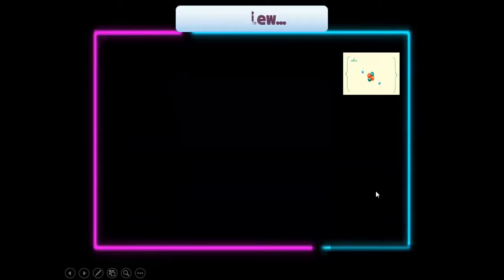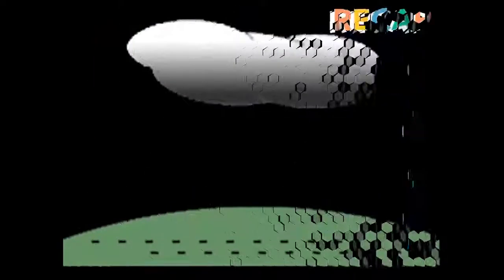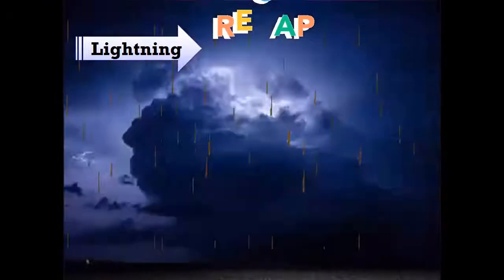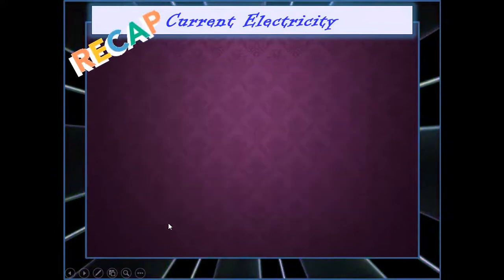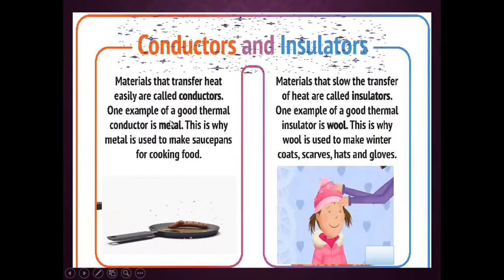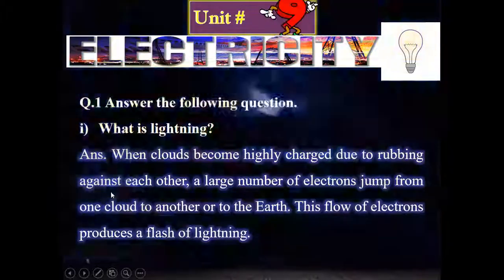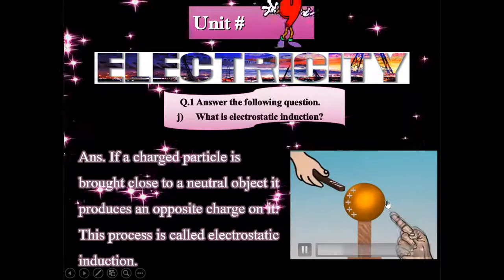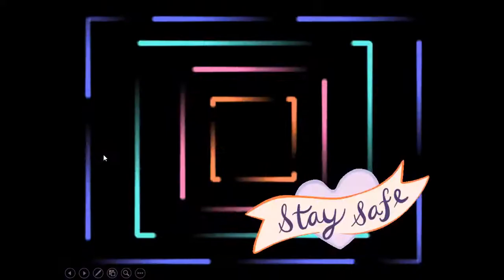Grade: 4 - Science ( Unit # 9: Electricity - Part: 3)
Unit # 9: Electricity - Part: 3